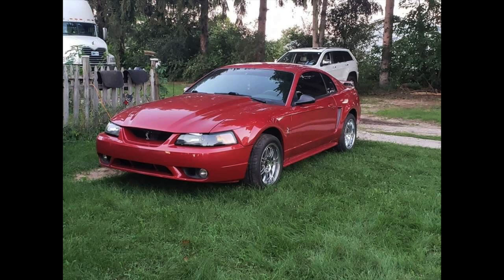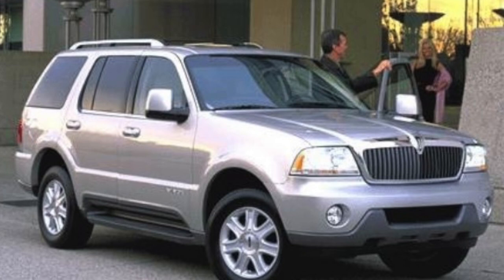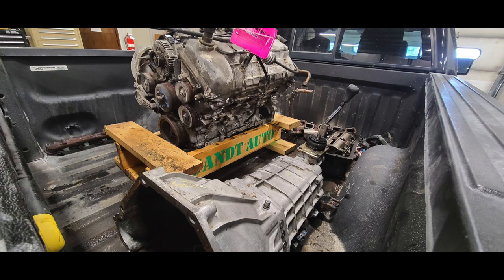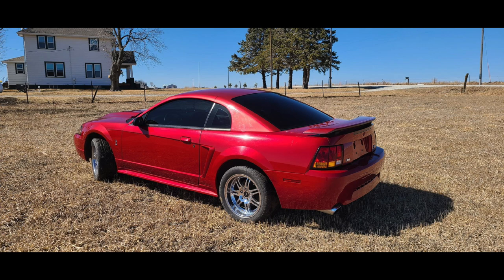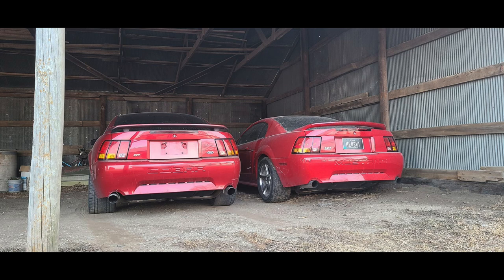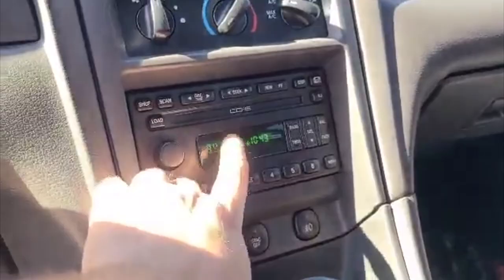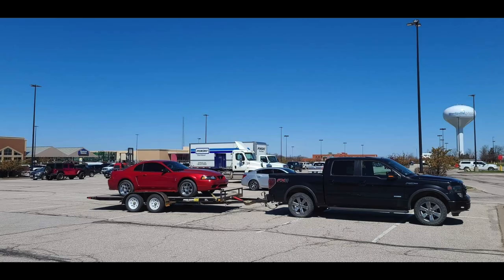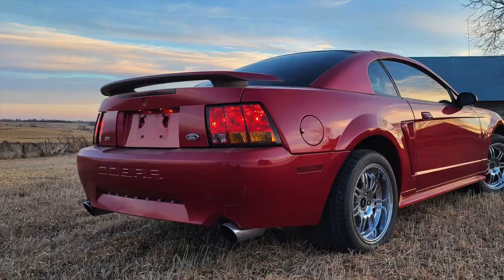2001 Ford Mustang SVT cobra saved : story